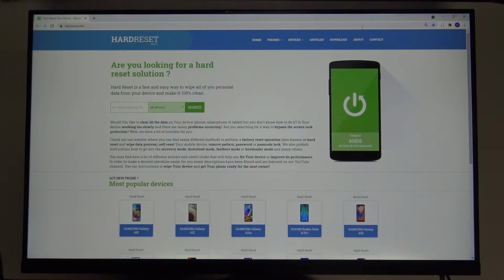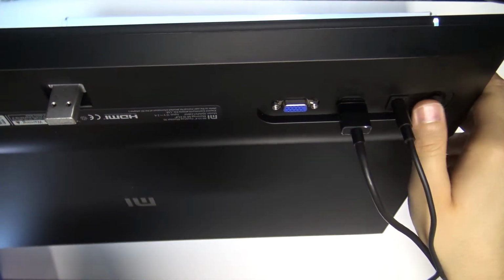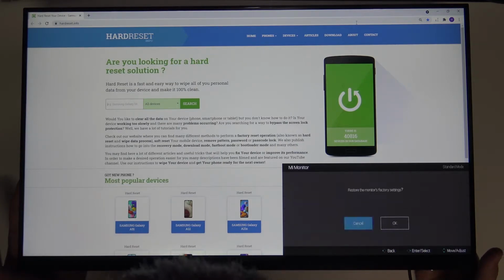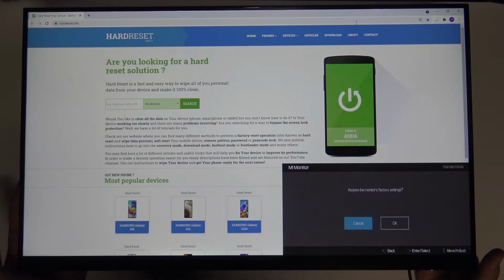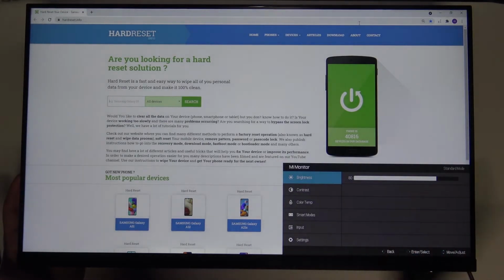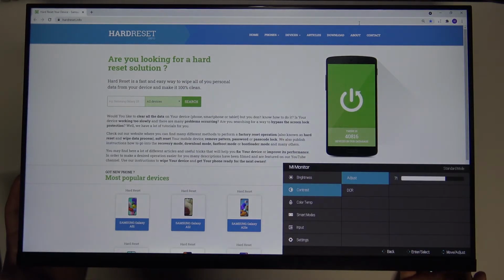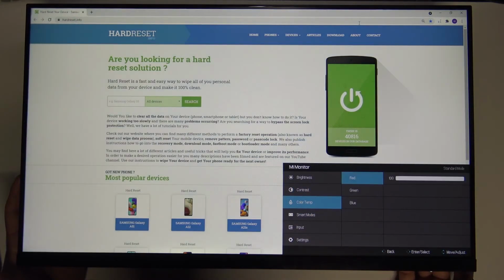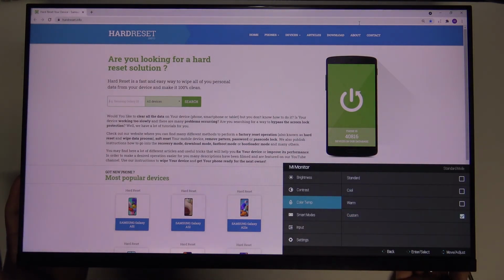How to Navigate Through Settings on XIAOMI Mi Desktop Monitor 1C - Adjust Xiaomi Monitor Settings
Watch this video to learn how to open XIAOMI Mi Desktop Monitor 1C settings and navigate through various XIAOMI Mi Desktop Monitor 1C options. How to use XIAOMI Mi Desktop Monitor 1C front panel buttons to switch features and modes on XIAOMI Mi Desktop Monitor 1C.